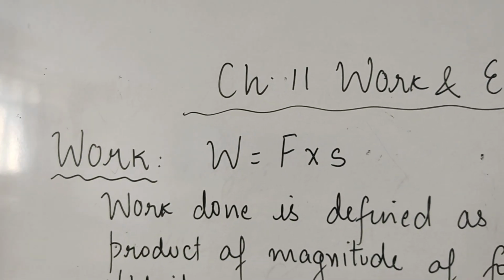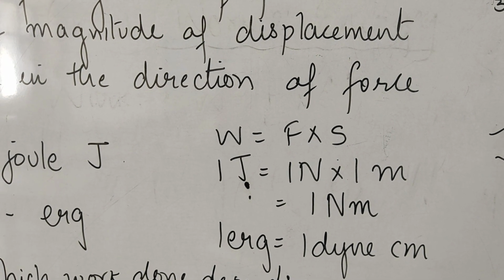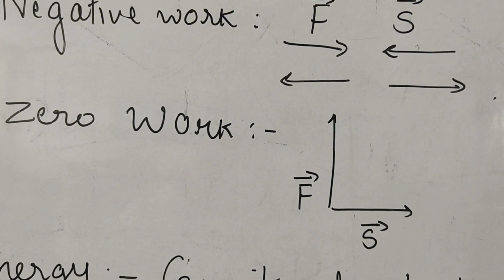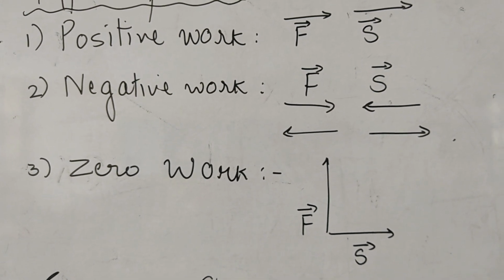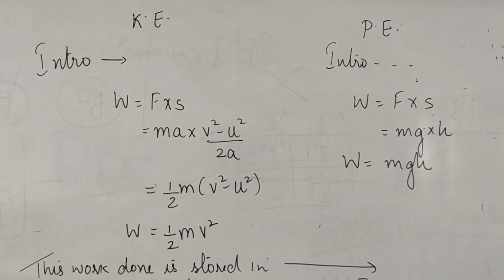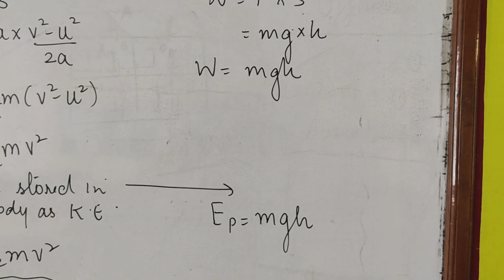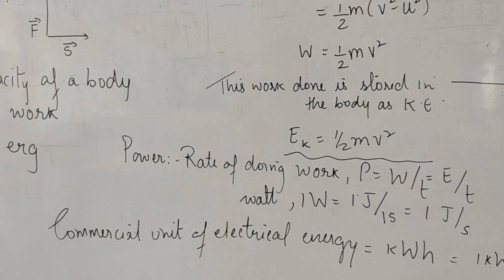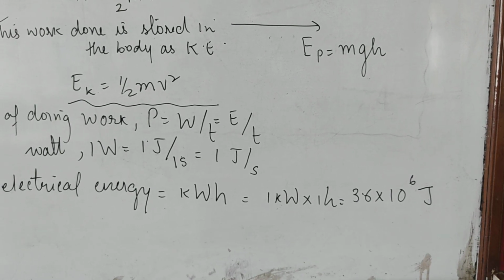Quick Revision Class IX Ch. 11 Work And Energy...